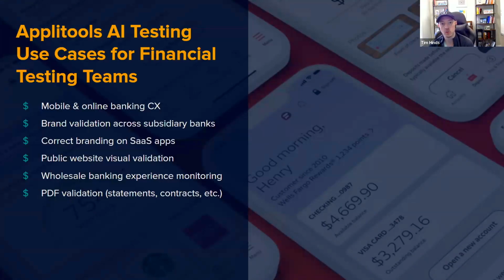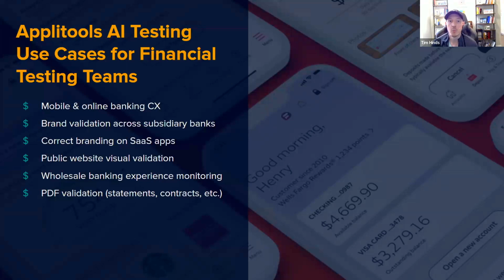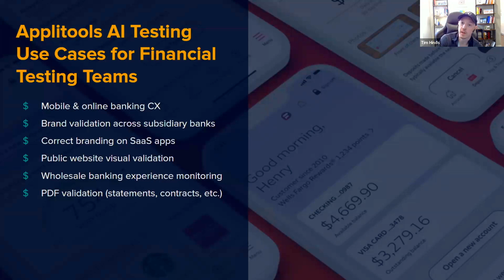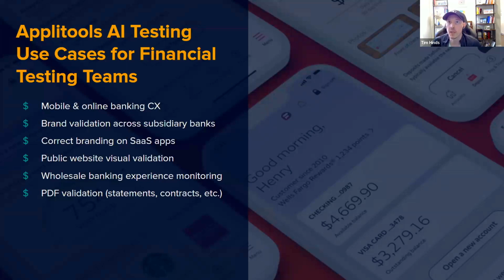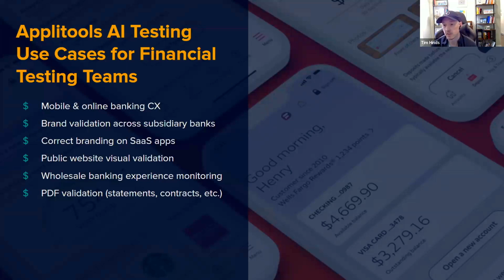Autonomous End-to-End Testing for Online Banking Applications - financial use cases